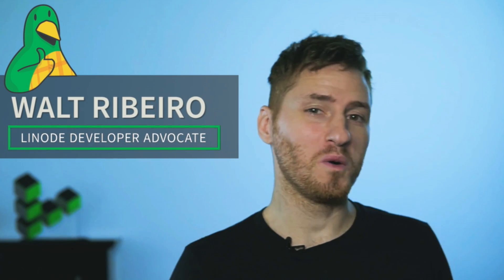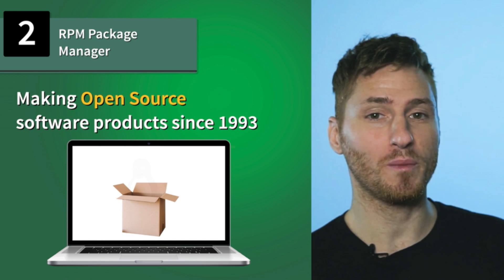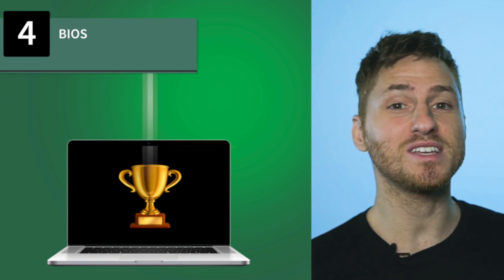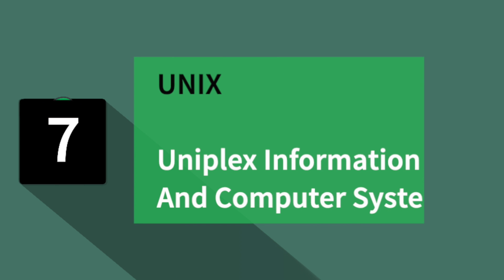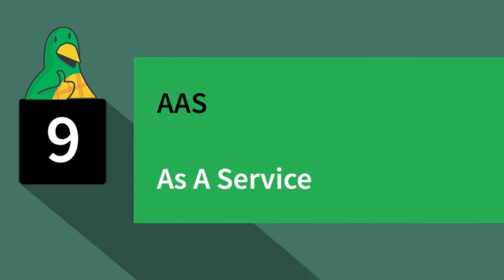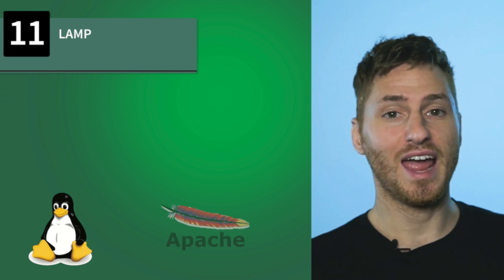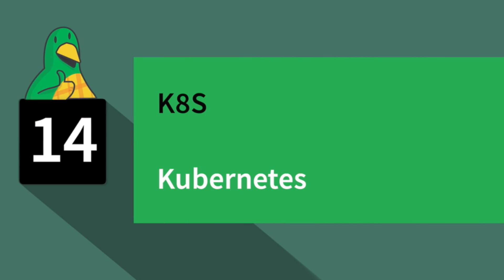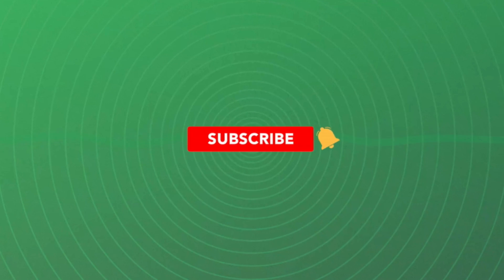15 Popular Linux Acronyms Explained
With so many acronyms to get used to, Linux can be a bit overwhelming for a new user. To help anyone starting out, here are 15 commonly used Linux acronyms and their meanings explained.

Chapters:
0:00 - Intro
0:21 - SOC, RPM, WINE, BIOS, OOM
2:15 - TCP/IP, UNIX, AIF, aaS, curl
4:23 - LAMP, dpkg, PhP, K8s, ssh
6:16 - Outro

New to Cloud Computing?

Product: Linode, Linux, Cloud Computing; Walt Ribeiro;